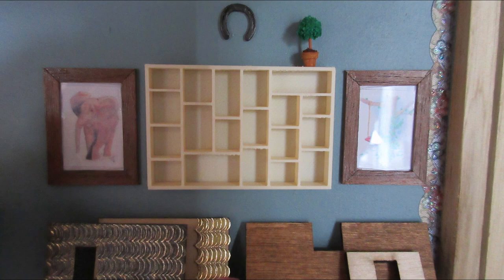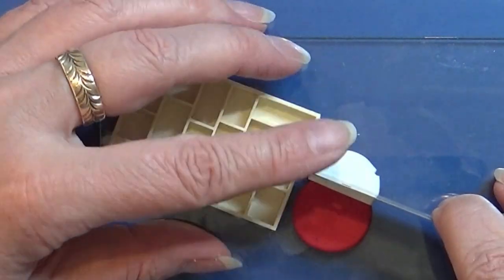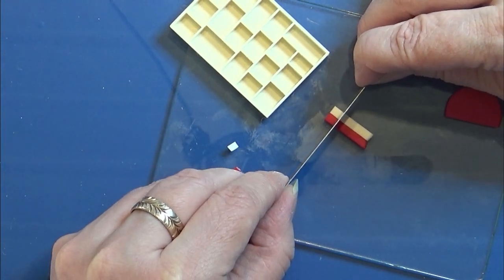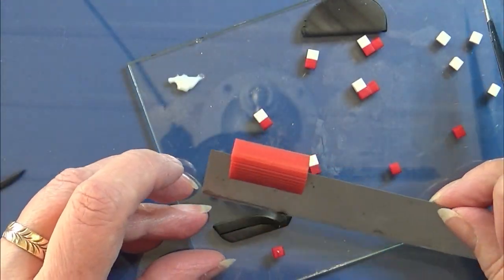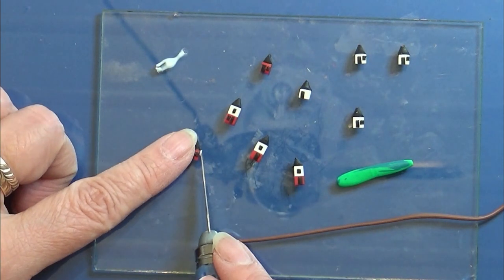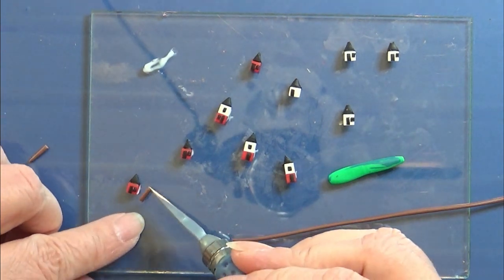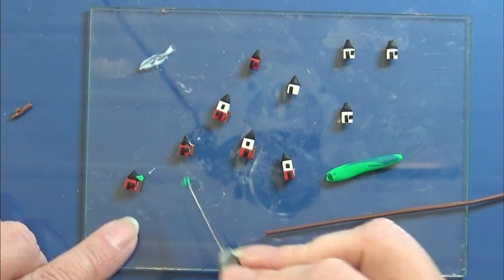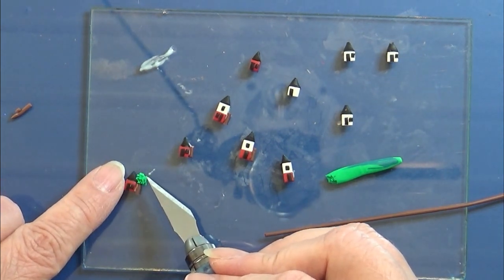Polymer Clay Miniature - Makin Small Decorations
Making tiny things for the small shelf thing (sættekasse) it is made of polymer clay - fimo/cernit in 1:12

The background music is: Dan O'Connor - Shine Gold Light